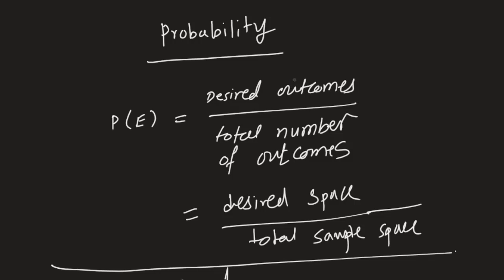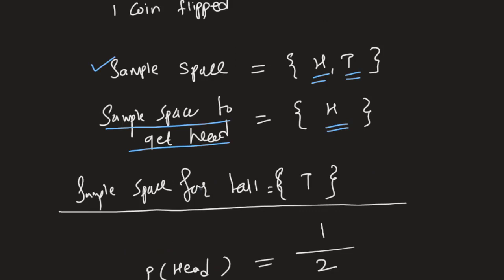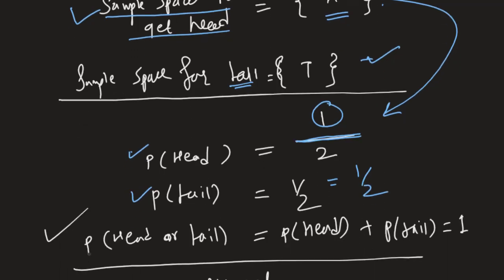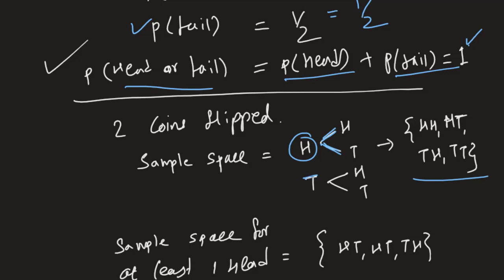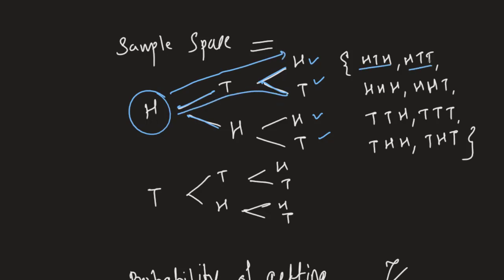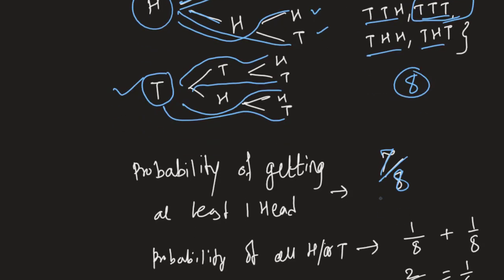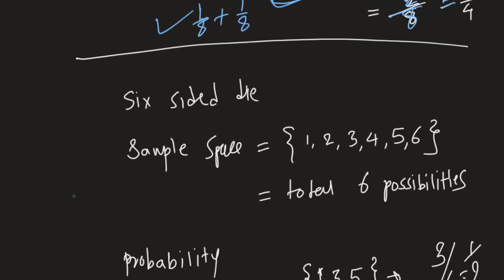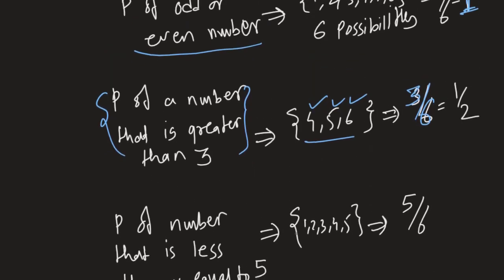Probability in Maths explained coin, dice problems